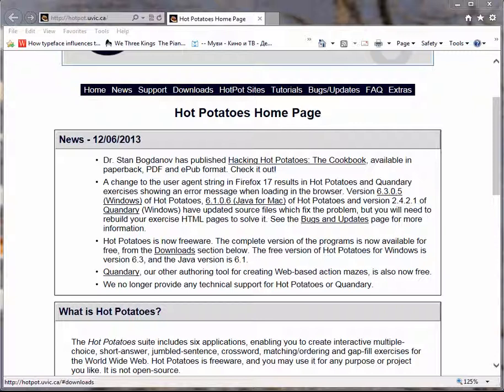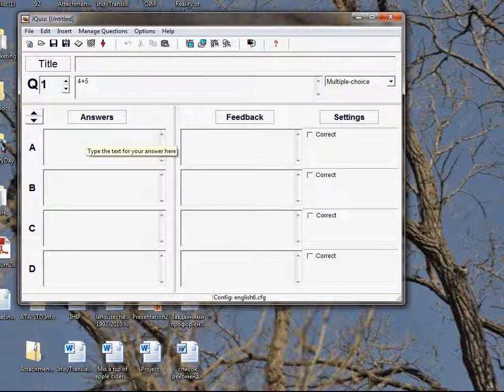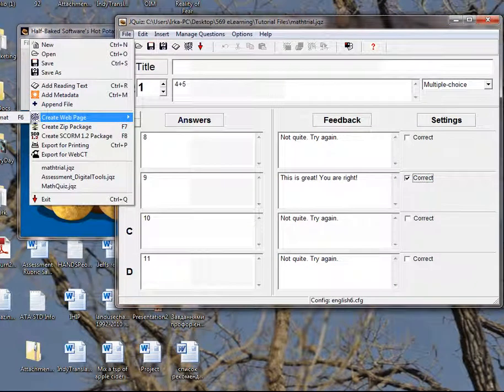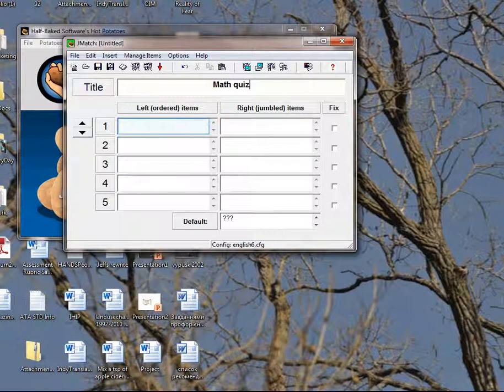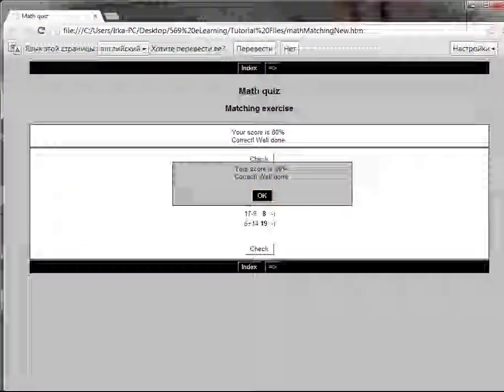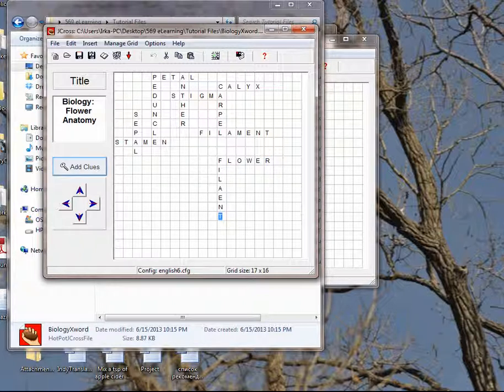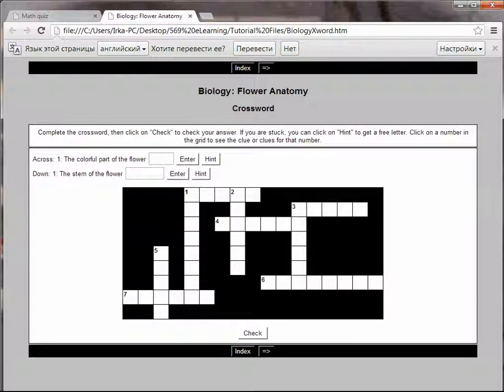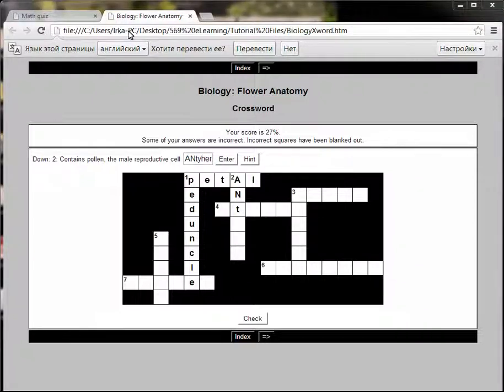Hot Potatoes Demo